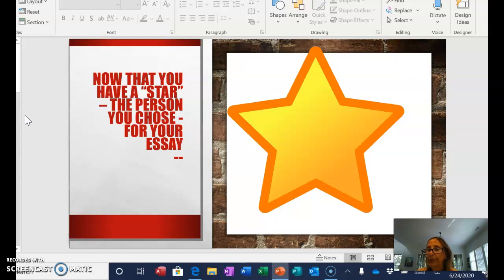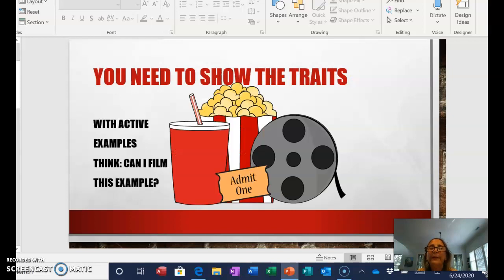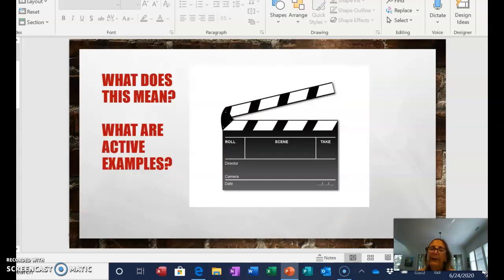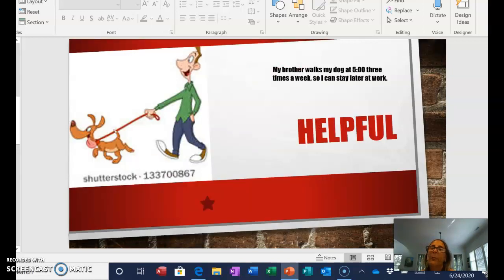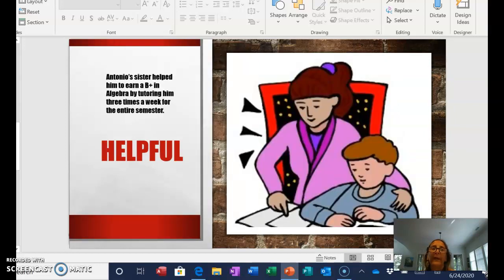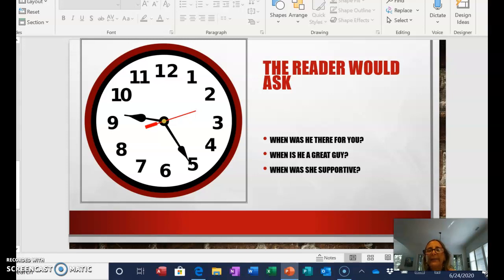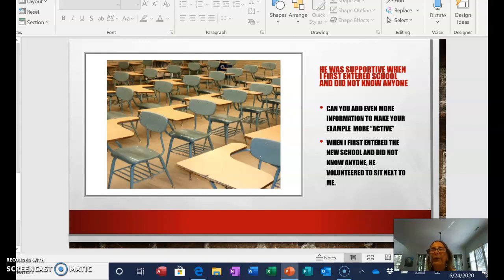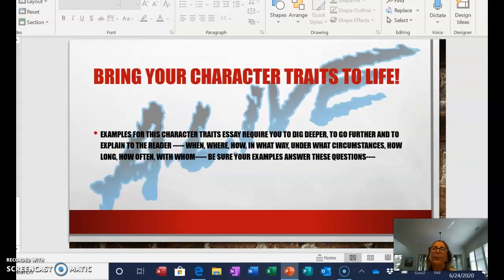Power Point Character Traits